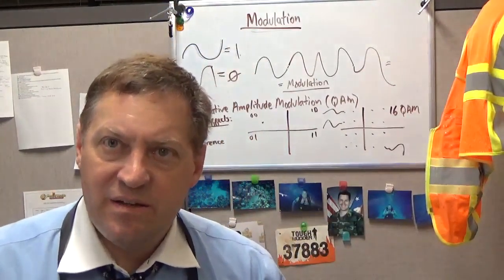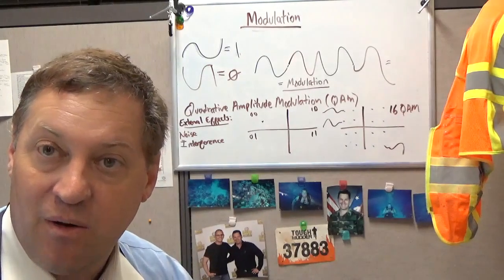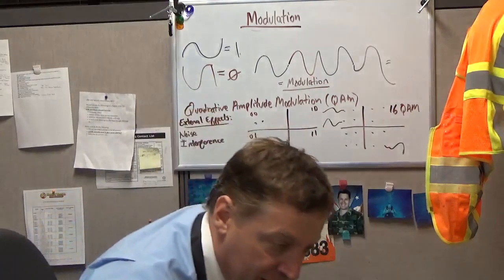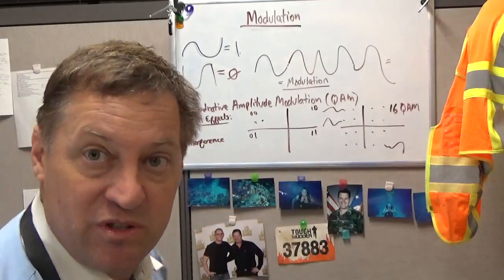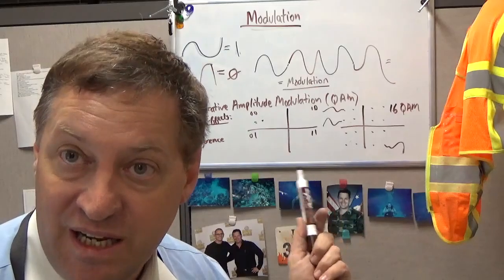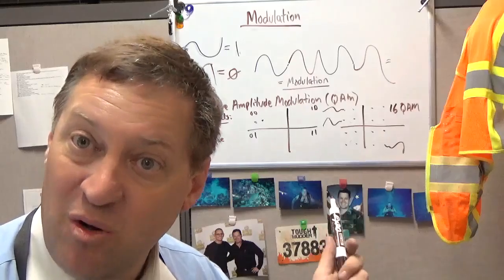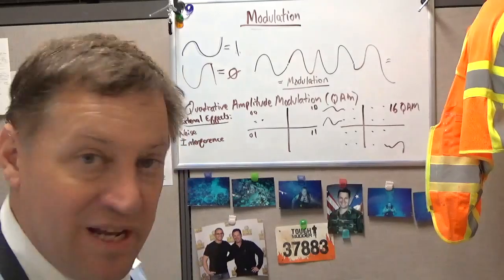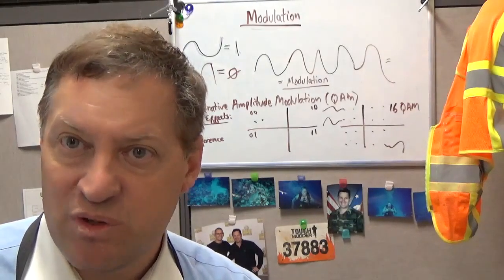Modulation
A brief talk on how radio waves are shaped in the air to form data traffic and how they are received through QAM.